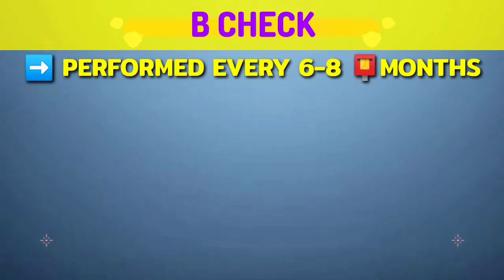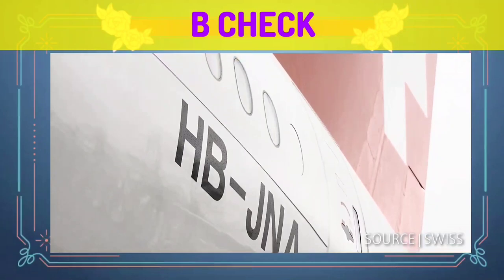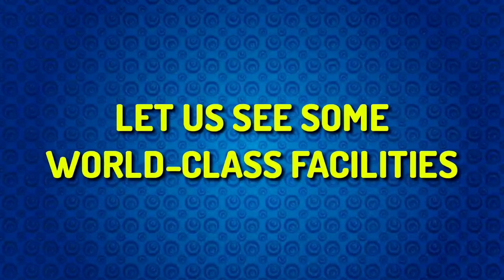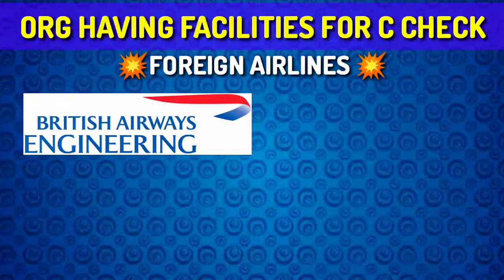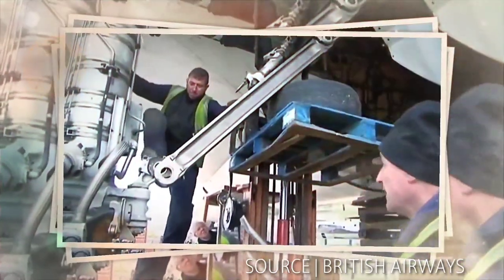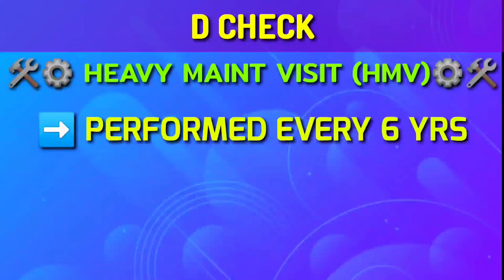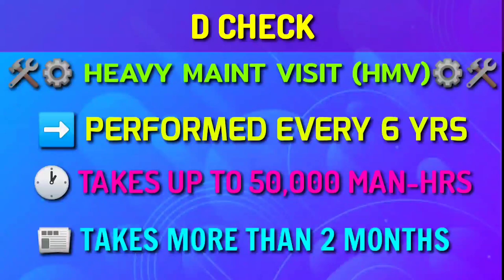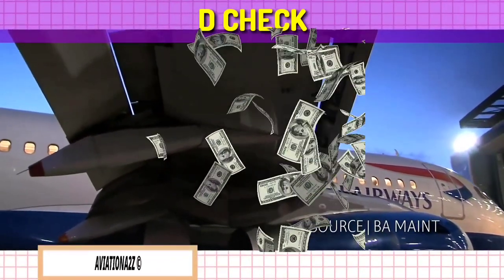What is A,B,C & D CHECKS In Aircraft Maintenance |LET'S LEARN|AVIATIONA2Z ©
In this new series we will be learning in more detail about our maintenance based topics and in today's video we will be learning about Different types of maintenance checks Carried out and how it's actually perfomed and how much it costs to Airlines and MROs, so watch this video till end and give us your precious review on it 👍
Stay safe 🙏
🎯SPECIAL THANKS🎯 TO SAURABH SIR FOR VALUABLE INFORMATION 🙏🛑